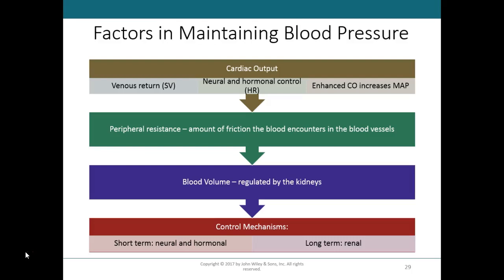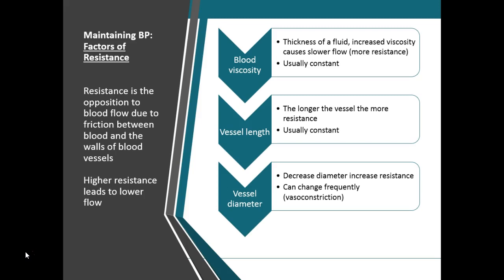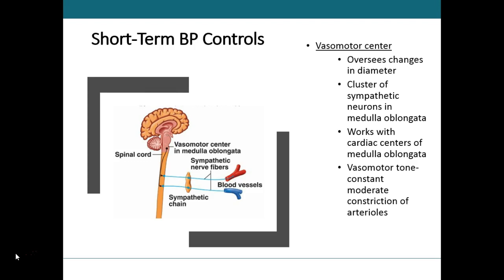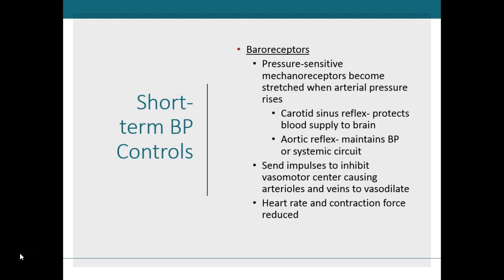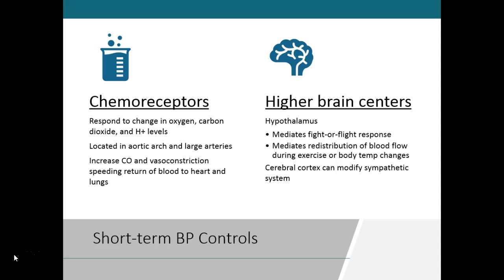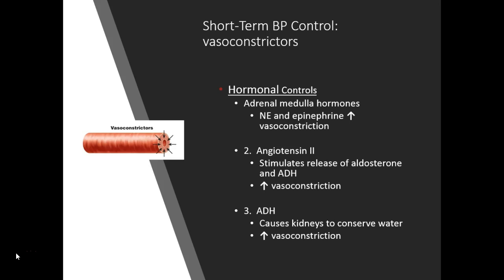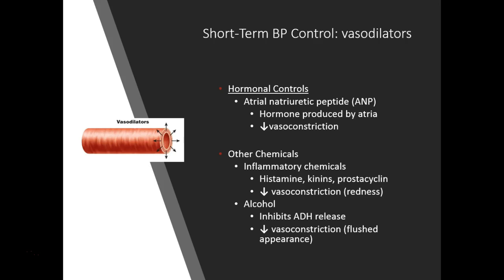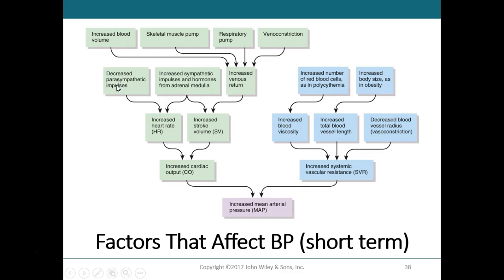4. Short-term BP control